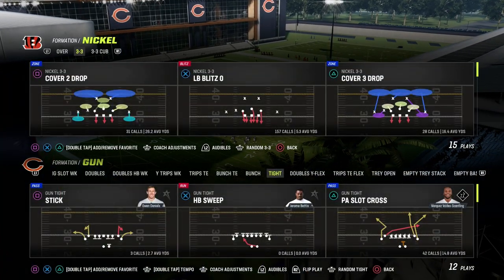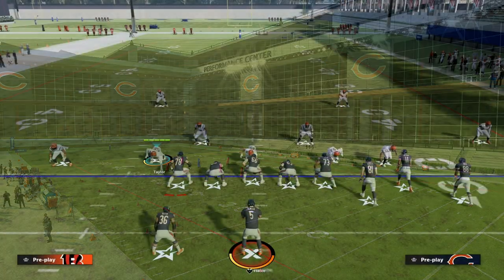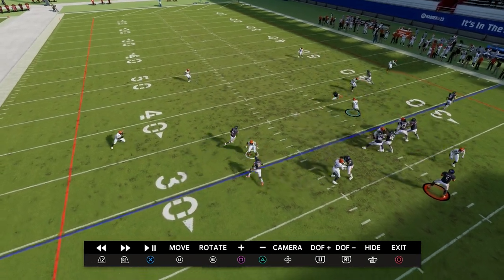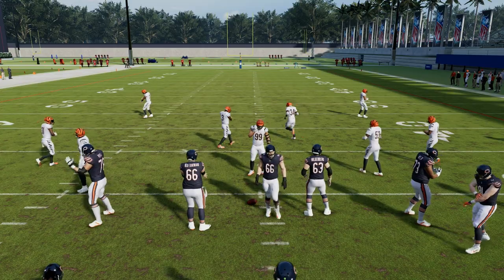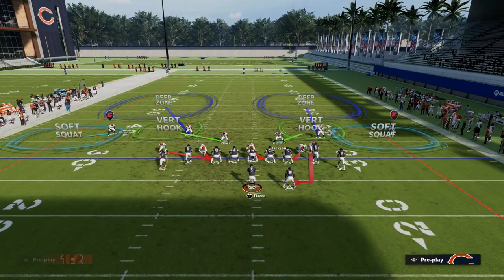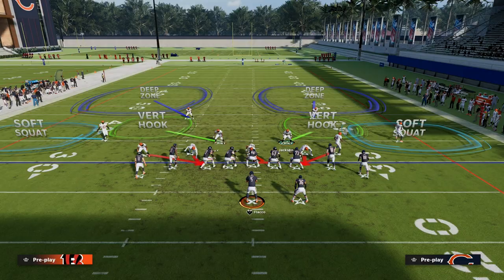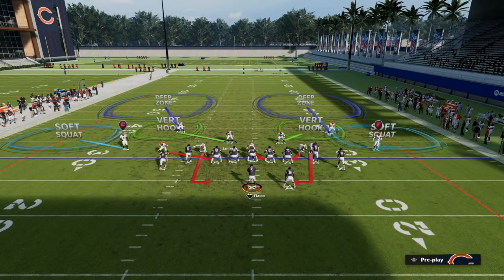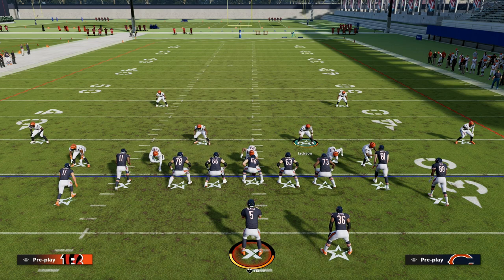Madden 23 Tips - The BEST 4 Man Loop Blitz In Madden 23